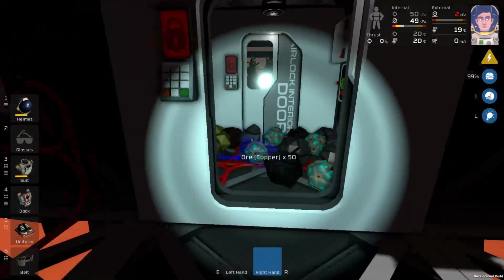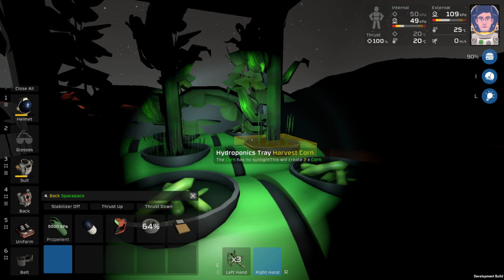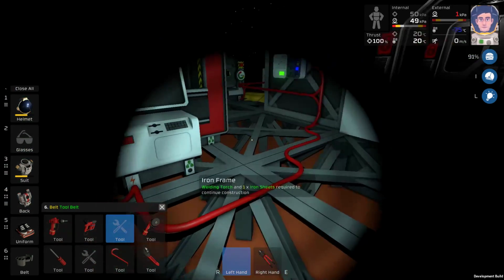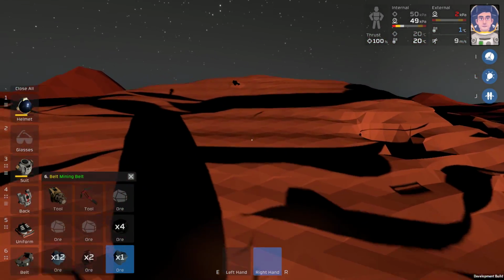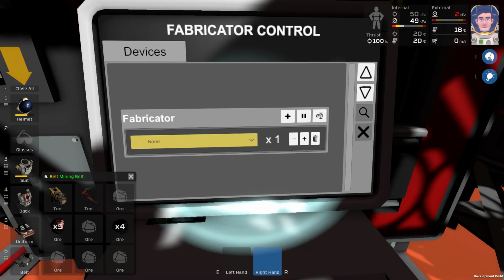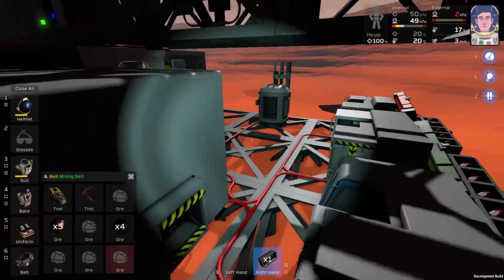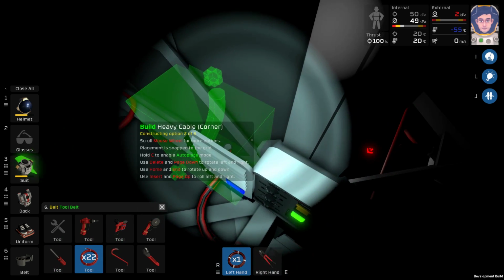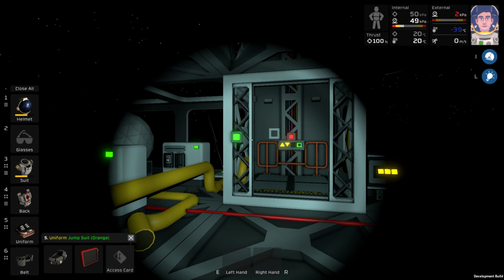Stationeers / EP 9 - Fabricators and Nuclear Batteries / Mars Colonization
In this Let's Play Tutorial Series I'll be going over the fundamental game play mechanics and how to master survival starting from day one. I'll be sure to answer all that I can.